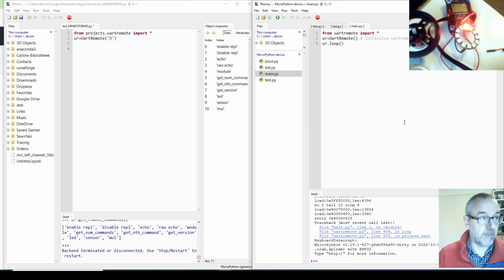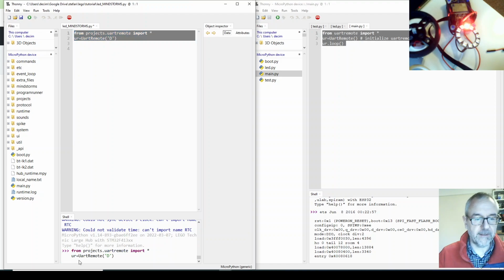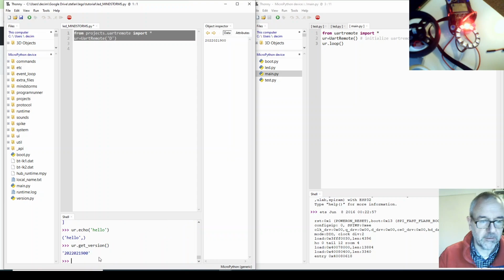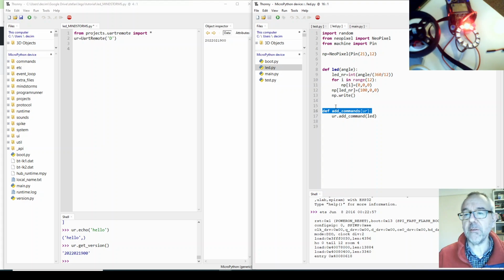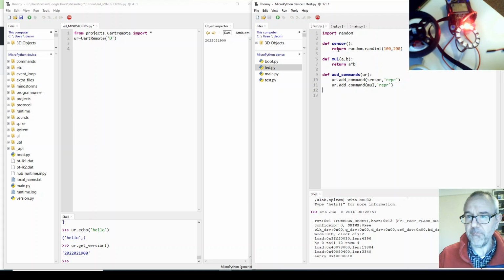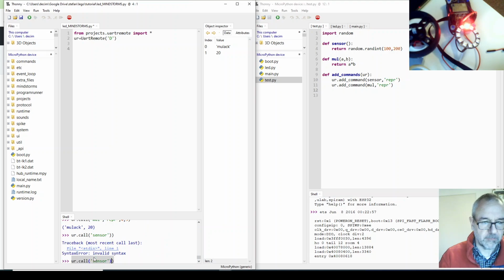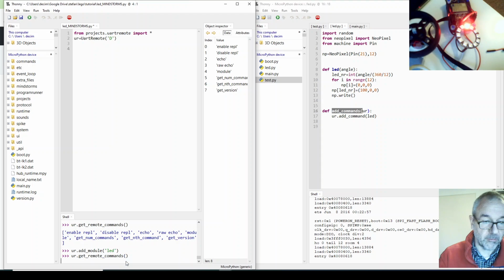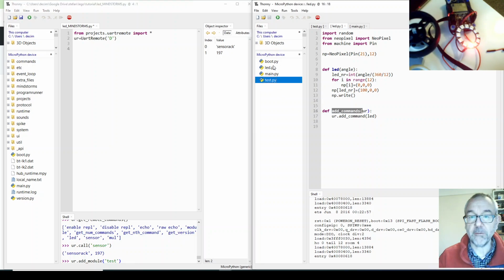Tutorial LMS-ESP32: part 4, adding multple modules with UartRemote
This tutorial is using the LMS-ESP32 module which can be ordered

In this tutorial we add multple modules to the LMS-ESP32 flash memory and select the correct module from the Lego Mindstorms side.